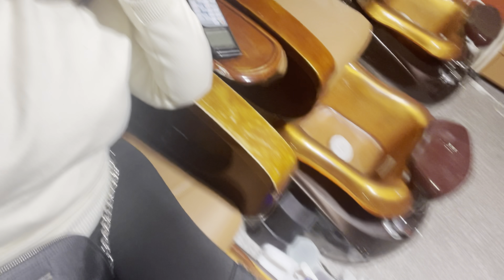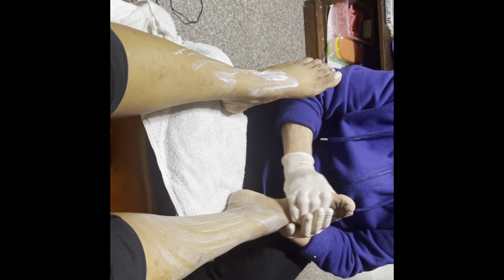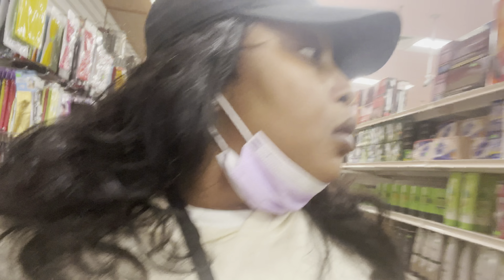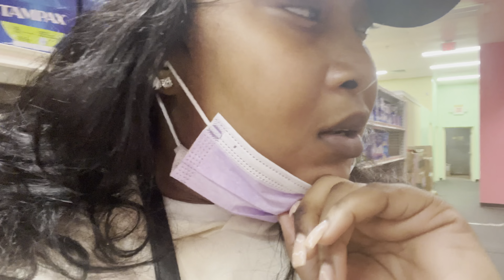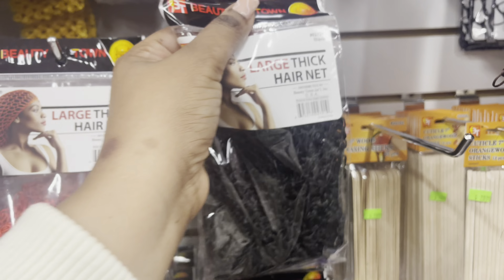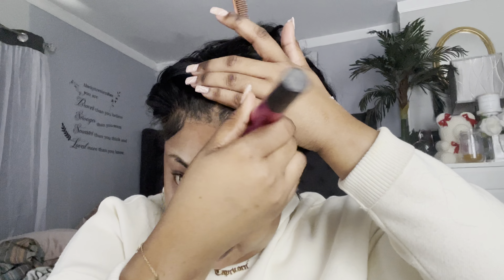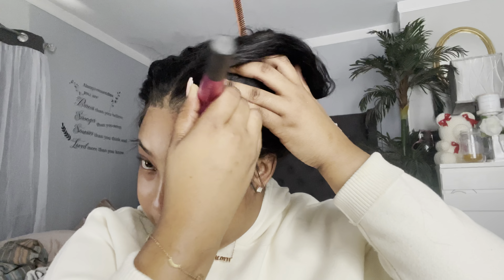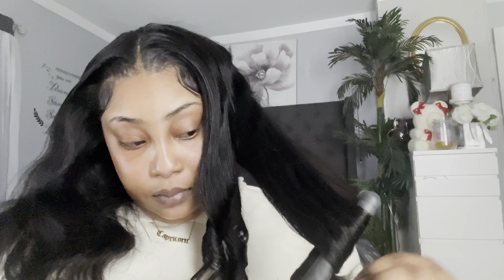Come with me to get my nails done | self love| Pamper day